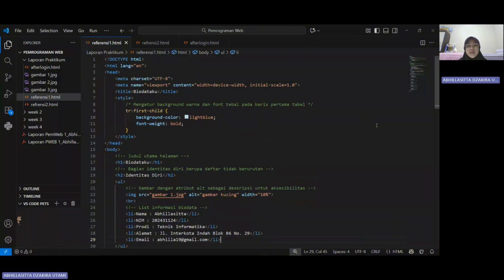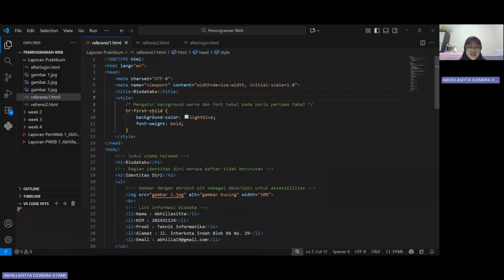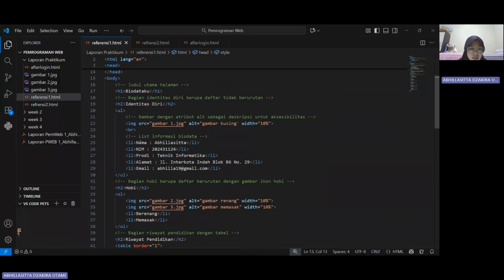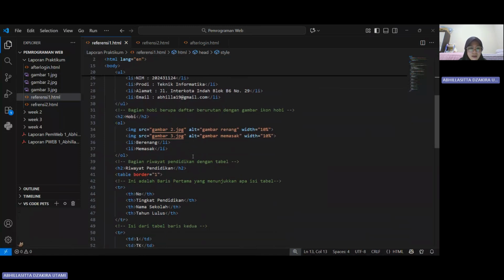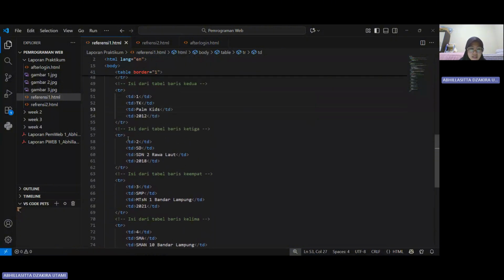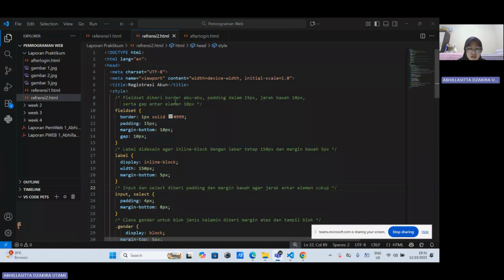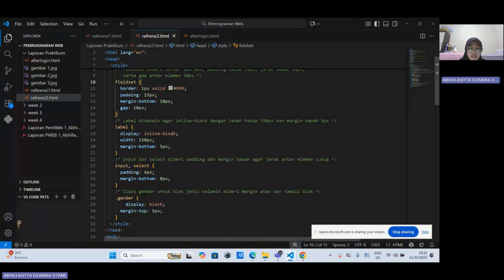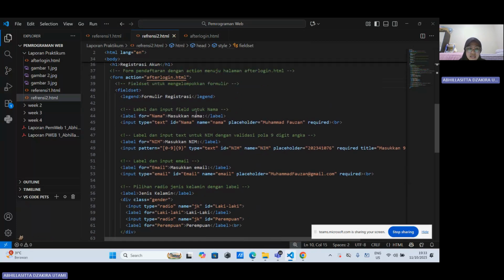Laporan Video PemWeb 1 Abhillasitta_202431124